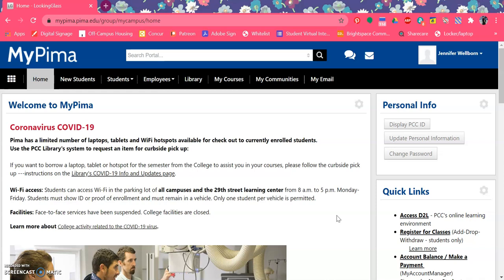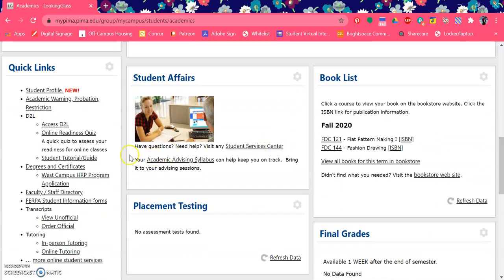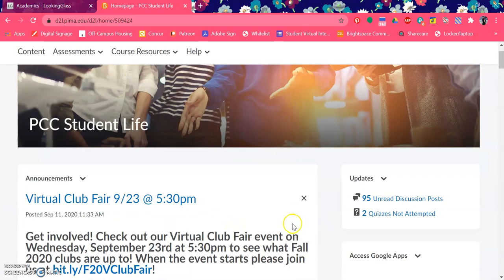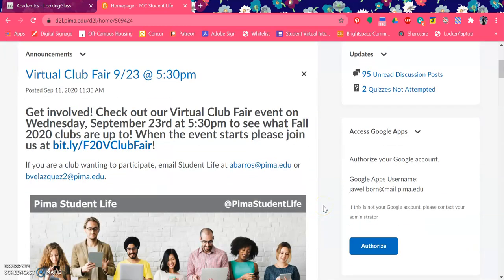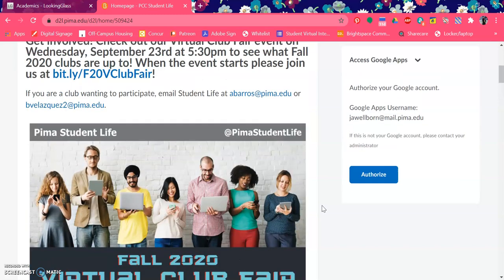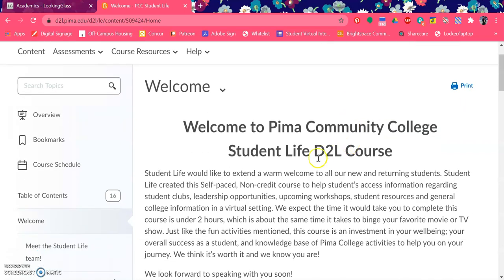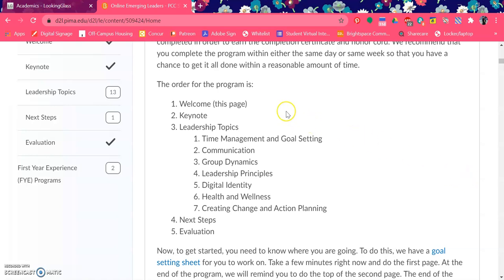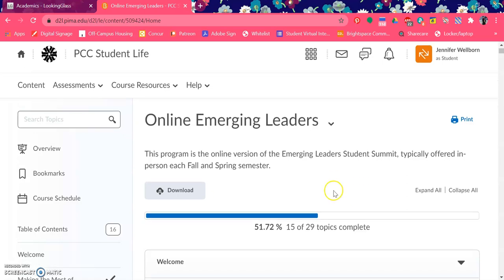Registering for Online Emerging Leaders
Tutorial for registering for PCC Student Life D2L course and the Online Emerging Leaders program